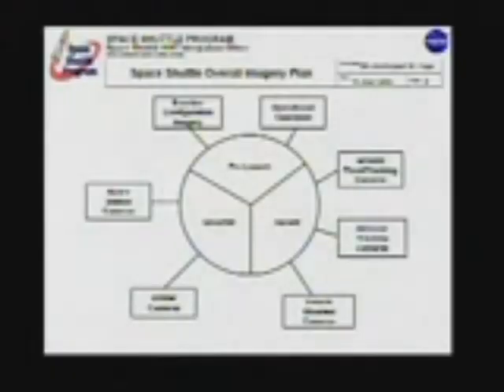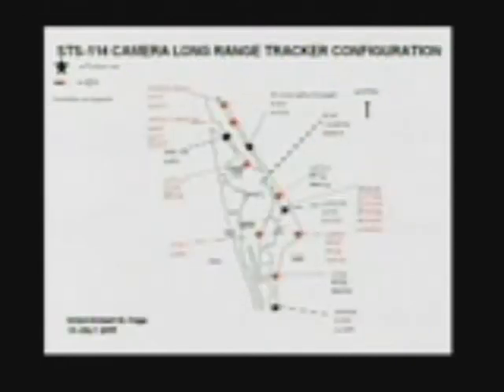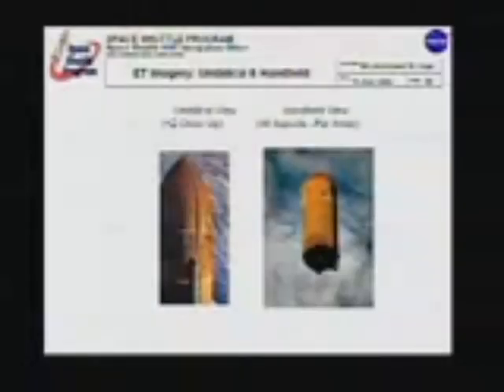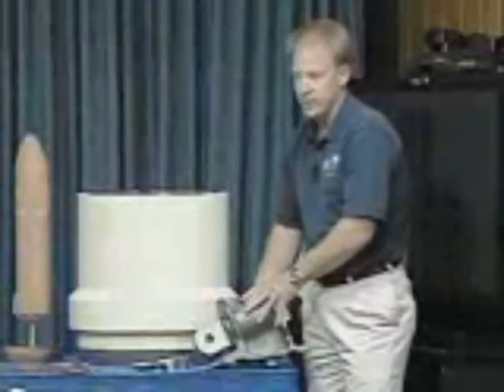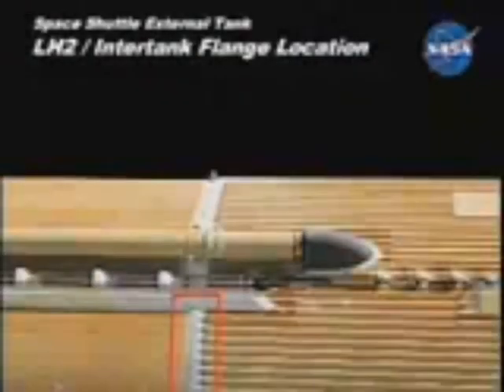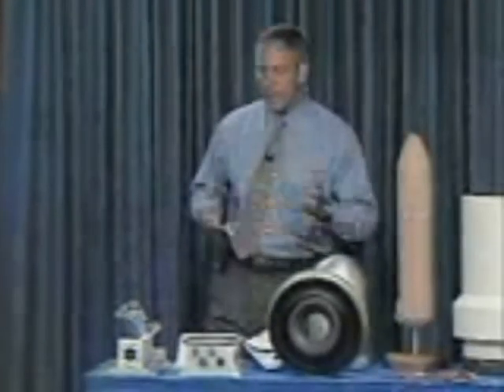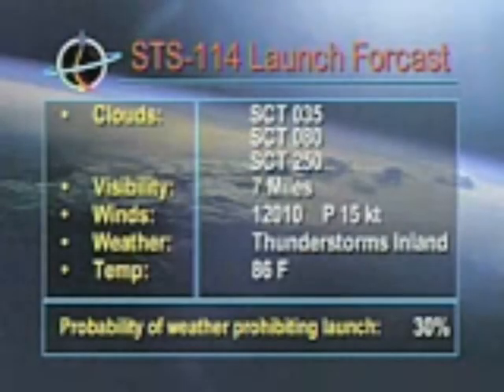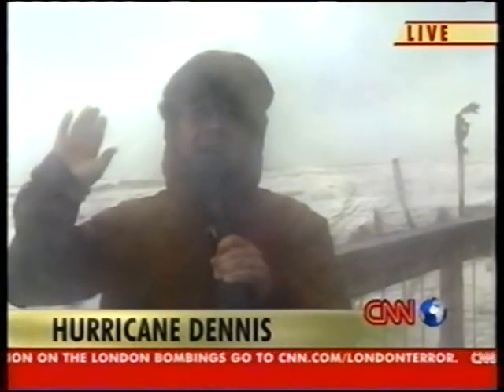Space Shuttle Discovery STS-114 (2005) - Part 07 of 28 - Want More Background